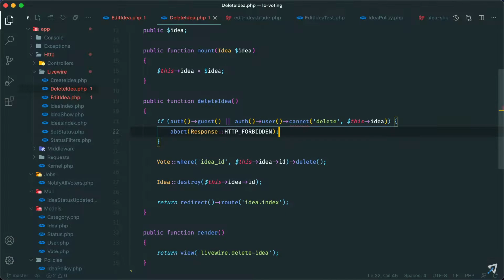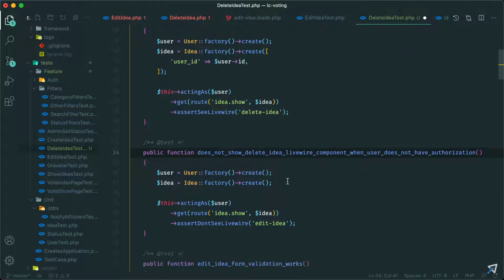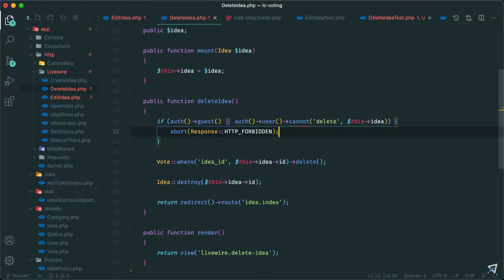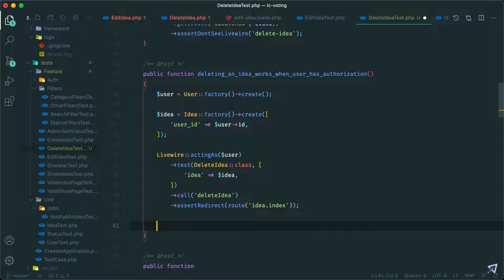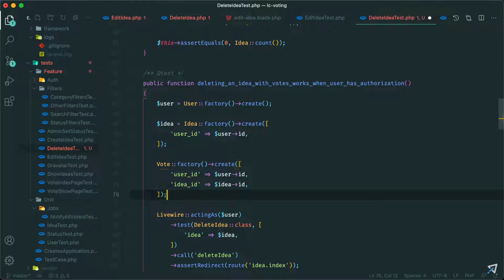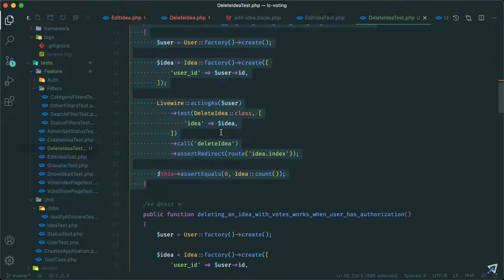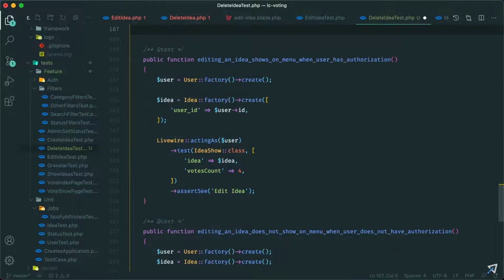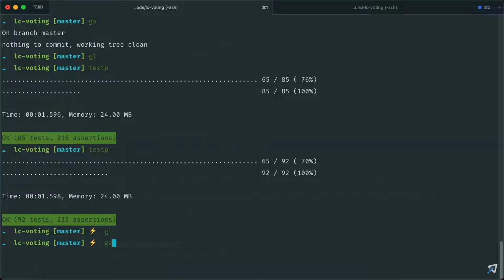lc voting 42 delete idea test